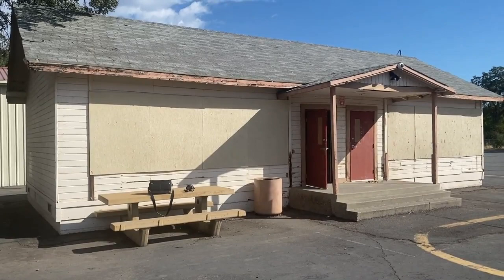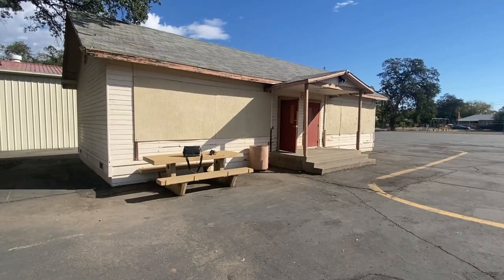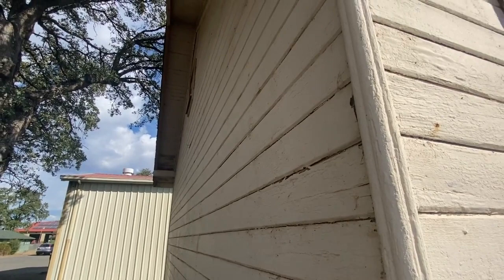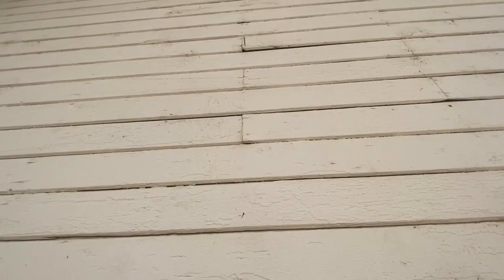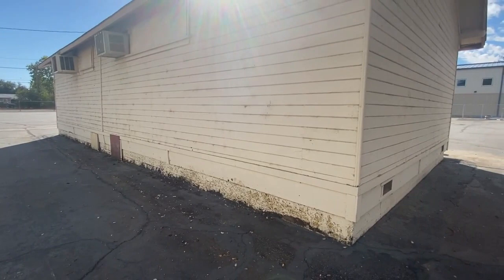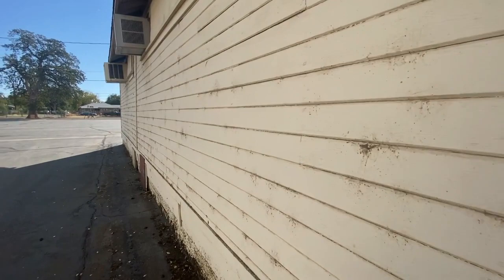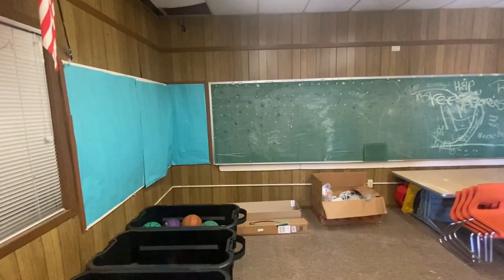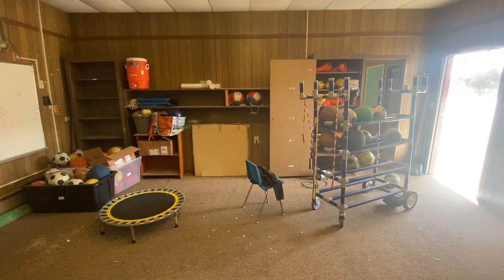The 1916 Kimball Plains Schoolhouse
The Kimball School District was established on August 5, 1879, at Kimball Plains, a small agricultural community west of Cottonwood. That year, a schoolhouse was built for the community which was the only schoolhouse within the Kimball School District. Then in September of 1894, the Kimball Plains Schoolhouse caught fire and burned down. After the fire, the students were transferred to the Cottonwood school to advance their education. Years later, the Kimball School District was re-established on November 14, 1916, after a new schoolhouse was erected for their community that year. This school was located on the north side of Gas Point Road just east of Dry Creek and it was their second and last schoolhouse. The school closed down due to poor attendance and by 1947 or 1948 the entire schoolhouse building was relocated to Cottonwood and placed on another's school's property where it was utilized as an additional building of that school and remodeled. The school property which this 1916 clapboard style structure is located on is currently the home of the Cottonwood Creek Charter School in Cottonwood. The building is saved from demolition, but the Cottonwood Creek Charter School is looking to restore the building to its original condition sometime in the future. Special Thanks to Mark Boyle, Director of Cottonwood Creek Charter School in Cottonwood, California. Historical images provided by the Shasta Historical Society and Mark Boyle.

Link to Kimball Plains article by Jeremy M. Tuggle as mentioned in the video:

The 1916 Kimball Plains Schoolhouse blog and reference on Exploring Shasta County history: